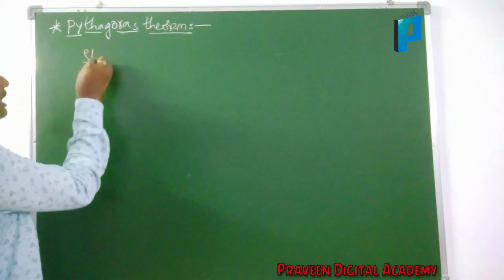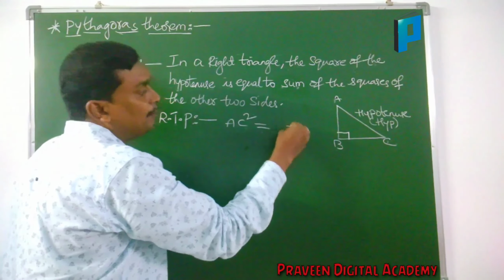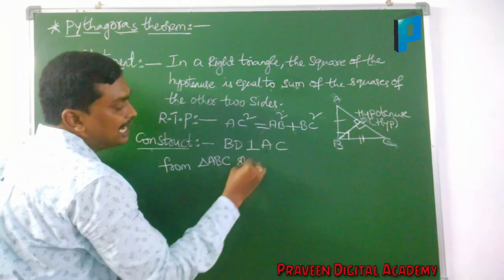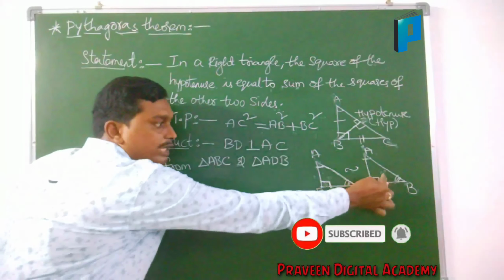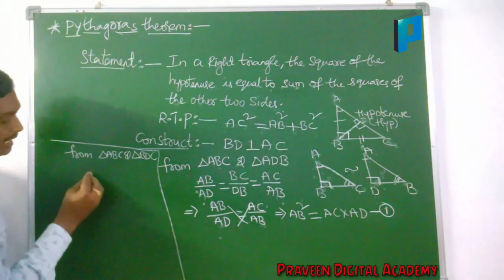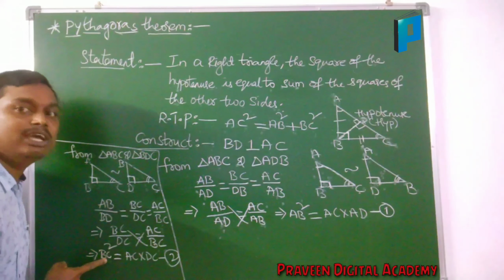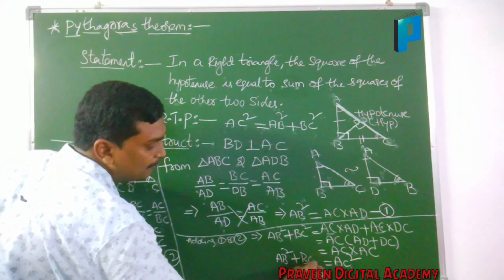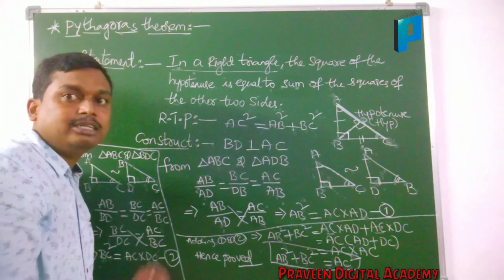Pythagoras Theorem | Class 9 | Class 10 | Class 11 | Class 12